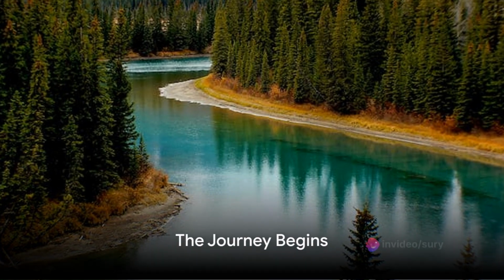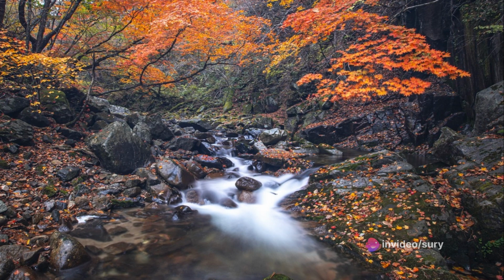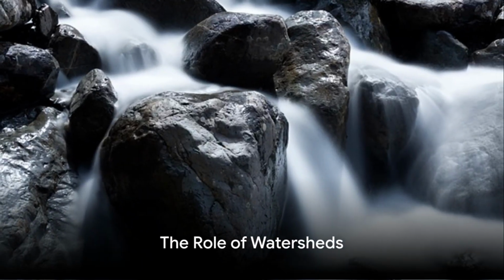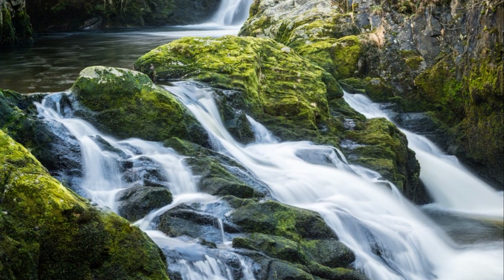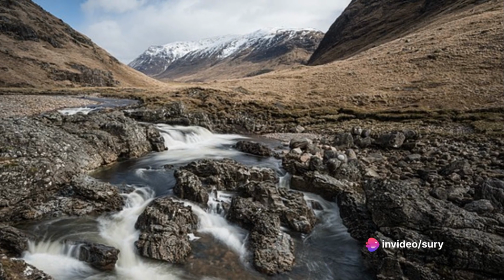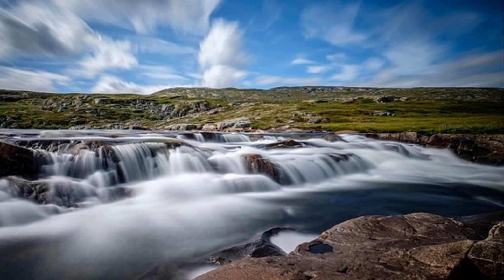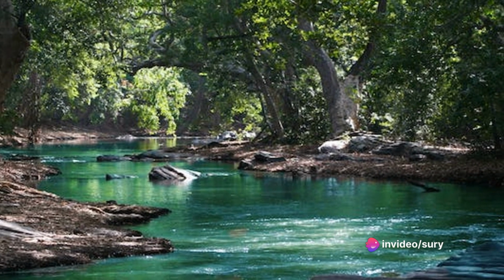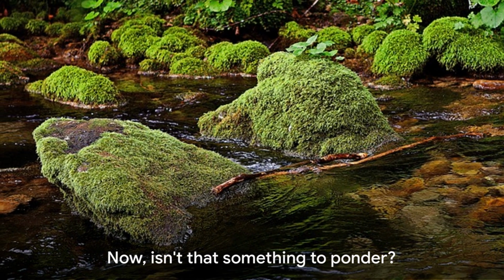Rivers around the world a geography exploring guide for all ages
Explore the world's rivers in this engaging geography guide suitable for all ages! Join us on a journey as we traverse continents, uncovering the unique characteristics of iconic rivers. From the mighty Amazon to the historic Nile, discover the cultural, ecological, and geographical significance of these waterways. Gain insights into how rivers shape landscapes, support ecosystems, and influence human civilizations. Whether you're a student, teacher, or simply curious about the world, this video provides a captivating exploration of the diverse rivers that crisscross our planet.